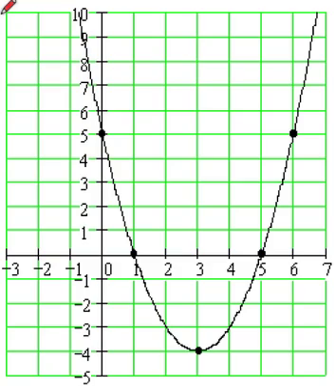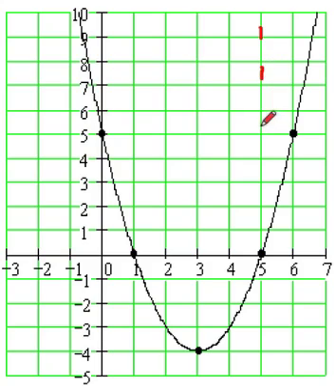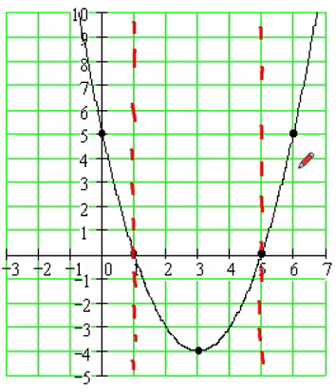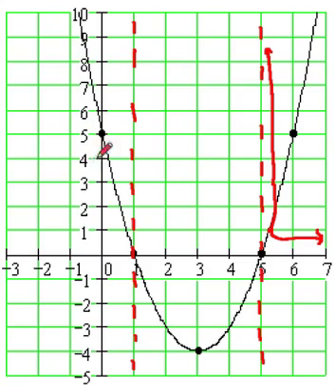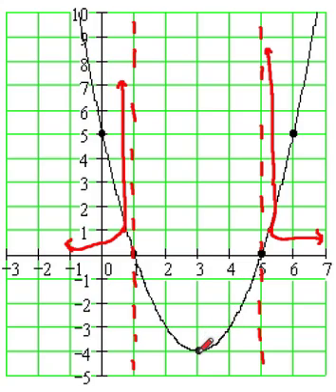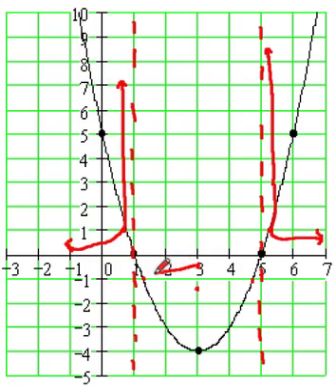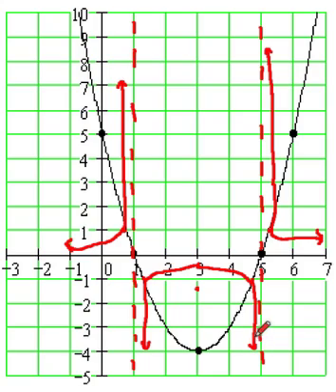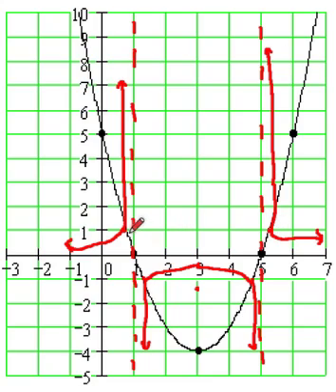Math 20/30: Graphing the Reciprocal of a Parabola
Straight forward graphing of the reciprocal of a parabola.